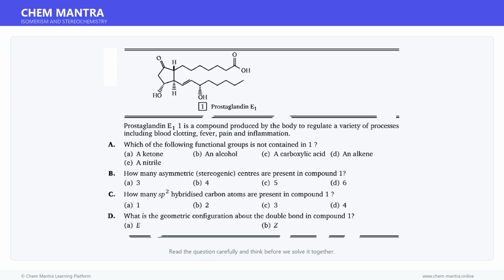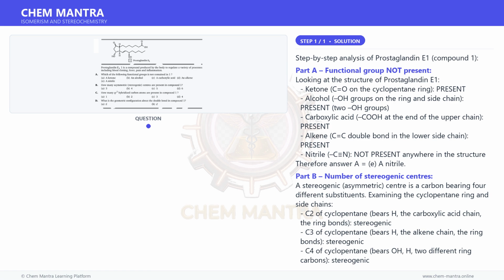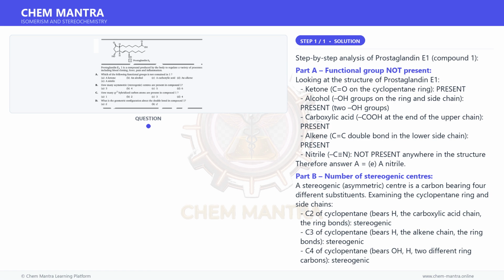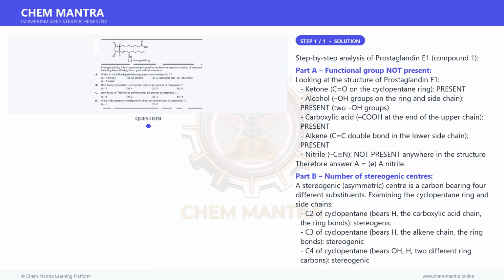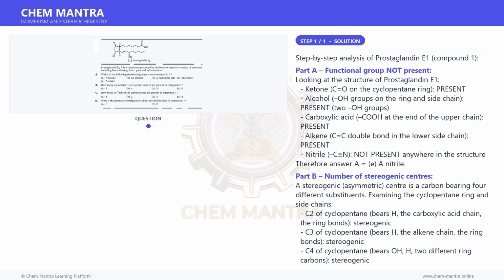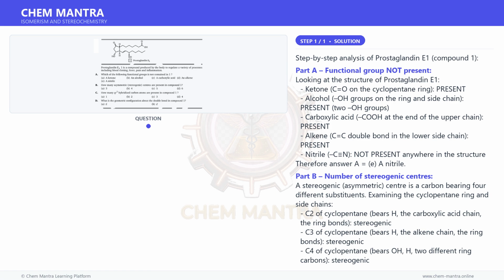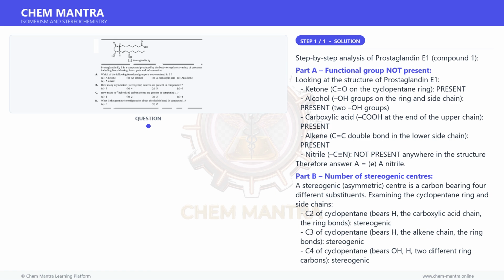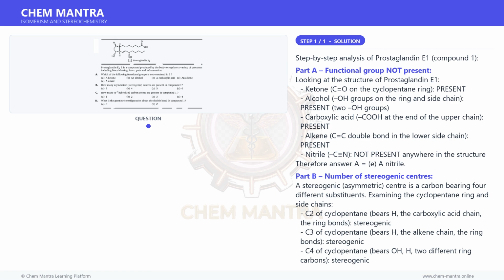Step-by-step analysis of Prostaglandin E | Isomerism & Stereochemistry | JEE Chemistry | Chem Mantra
📌 Question:
See image

✅ Correct Option: A-e; B-b; C-d; D-a